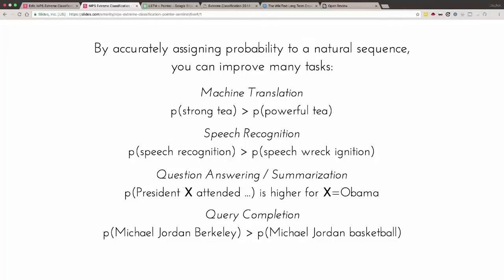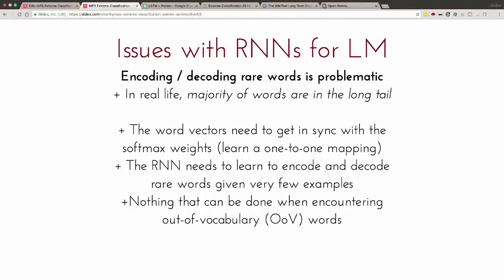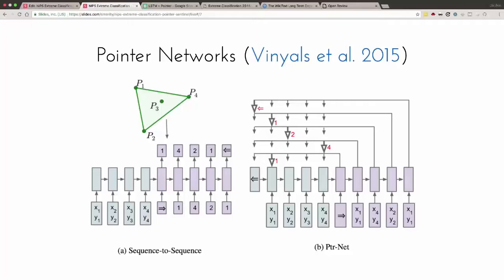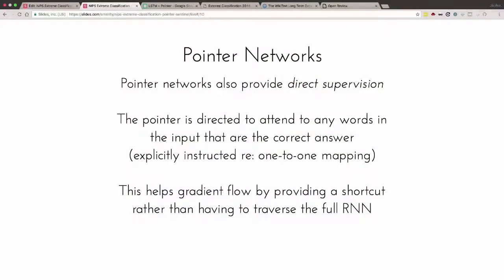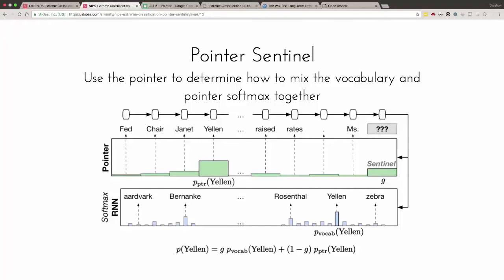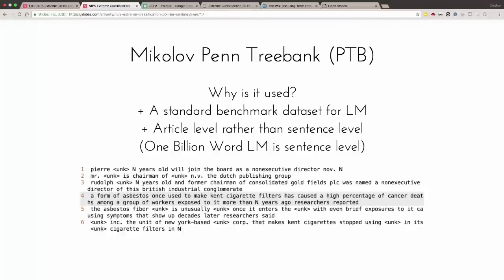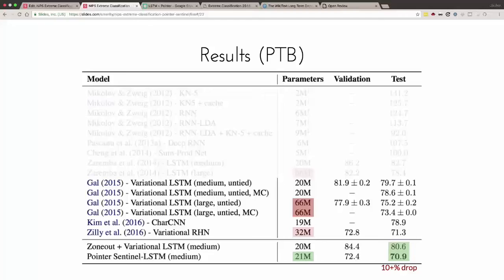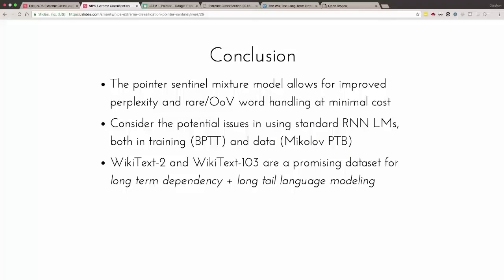Stephen Merity: Pointer Sentinel Mixture Models